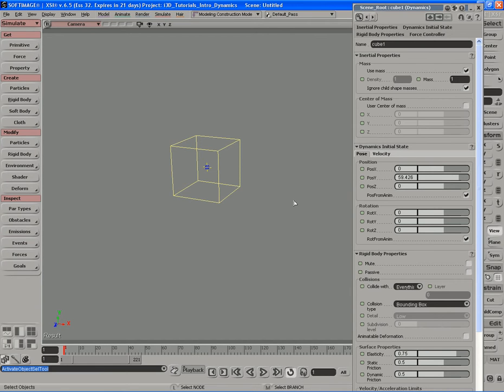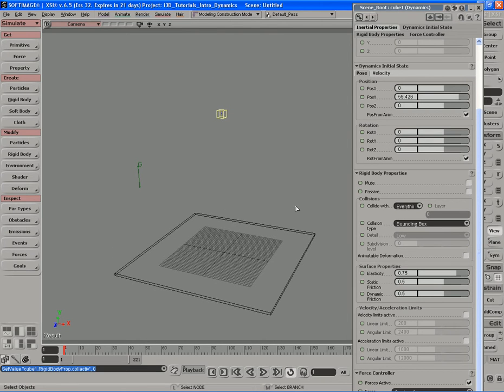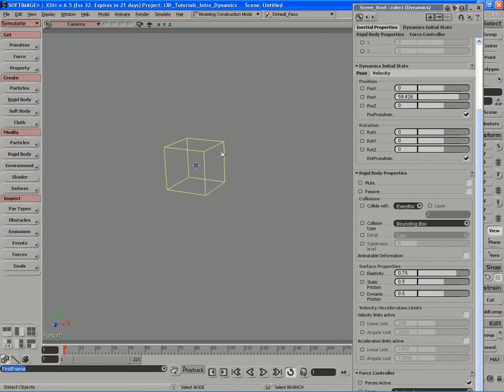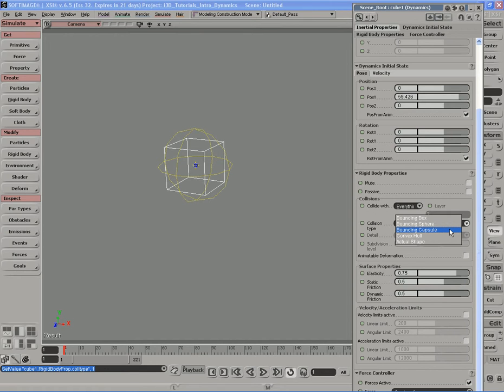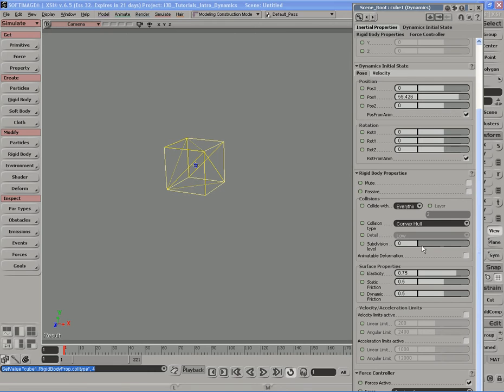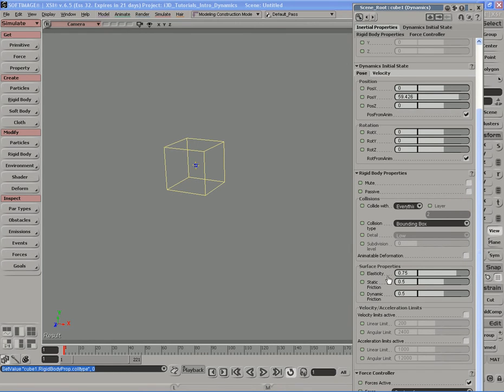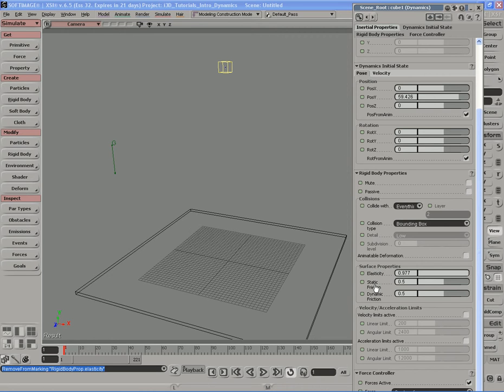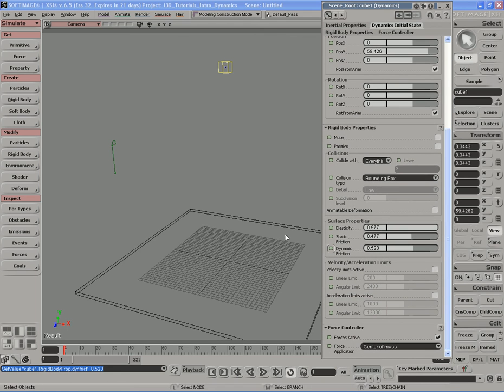06 RigidBody Properties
There's a lot that goes into controlling the look and behavior of rigid bodies, so in this video I'll be going over the most common and some of the more important rigid body properties.